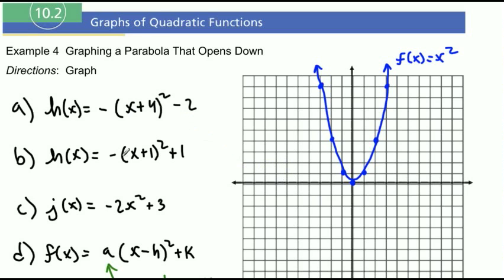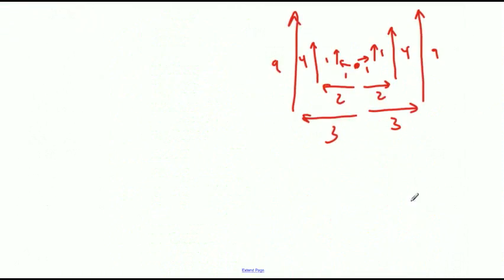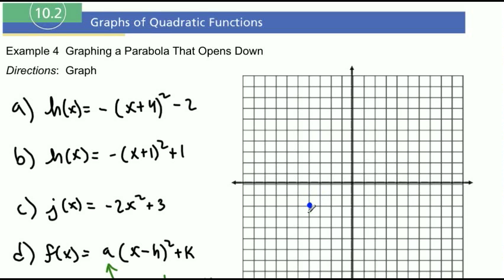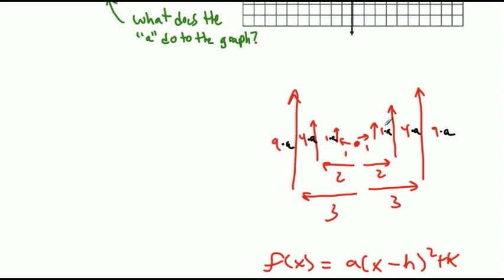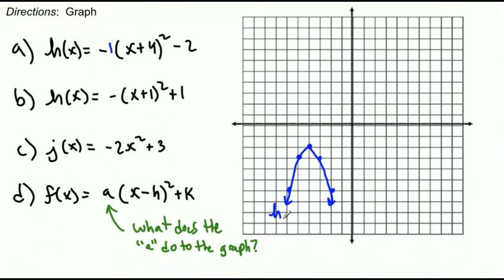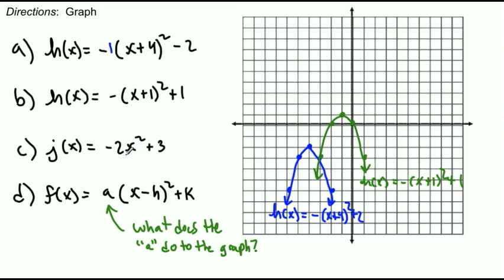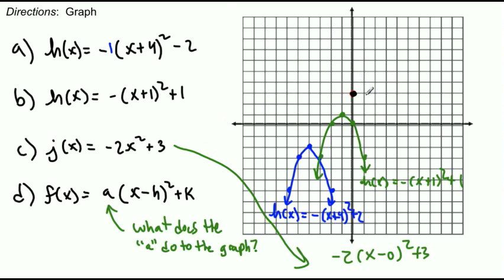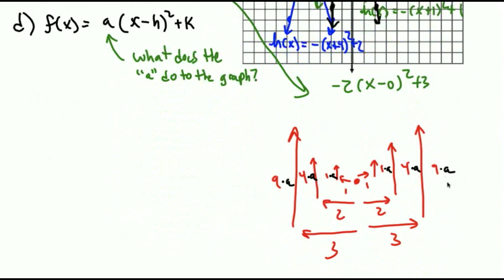10.2 Example 4 Graphing Quadratics (Negative Orientation)